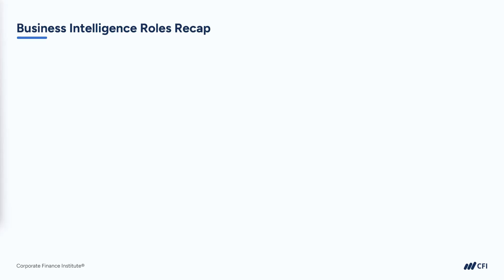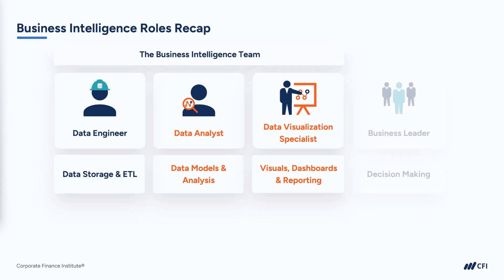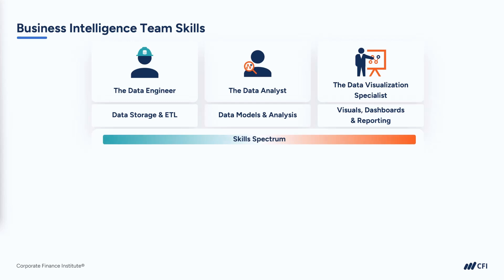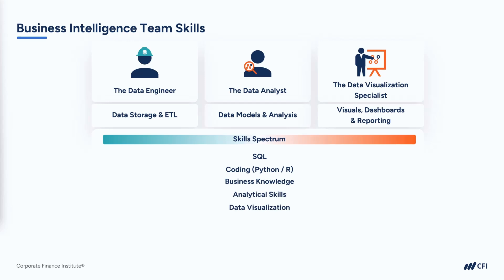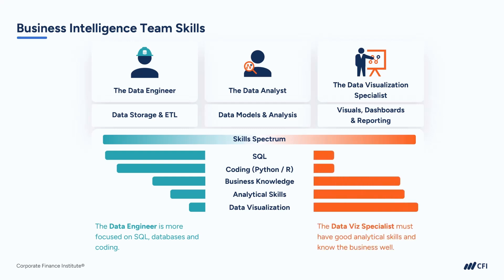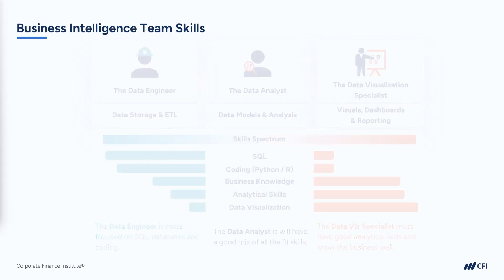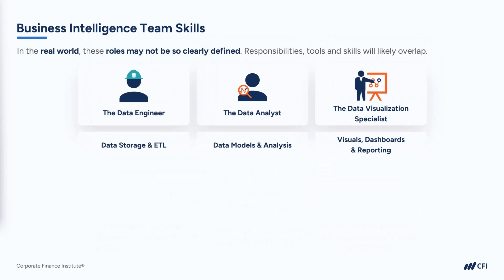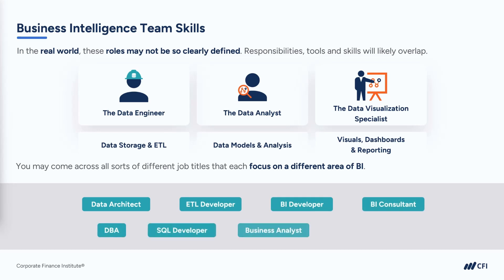Business Intelligence Explained: How Data Drives Smarter Decisions Part 5 | CFI Course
Part 5 | Intro to Business Intelligence

Unlock the Power of Business Intelligence (BI) & Data-Driven Decision Making!

Want to harness data analytics for smarter business decisions? In this Introduction to Business Intelligence, learn how BI tools transform data into actionable insights for finance, strategy, and operations.

What You’ll Learn:
✅ What Business Intelligence (BI) is and why it matters
✅ How to use data visualization & BI tools
✅ Real-world applications in finance, operations & business strategy
✅ The future of BI & AI-powered analytics

CFI provides expert-led training trusted by 2M+ professionals at top global firms. Learn BI fundamentals and gain a competitive advantage in finance!